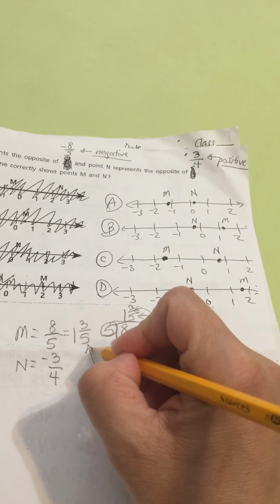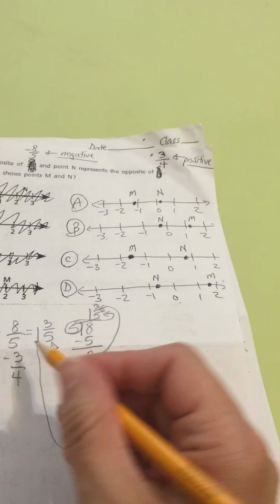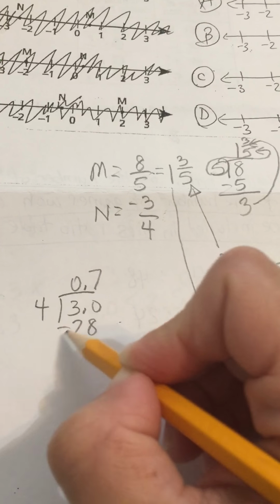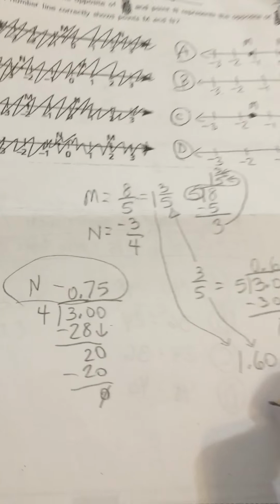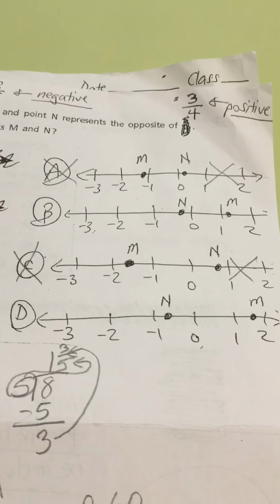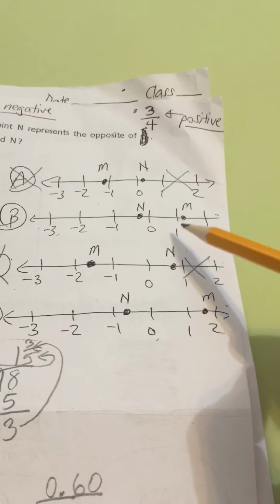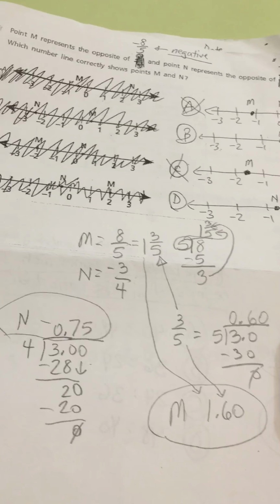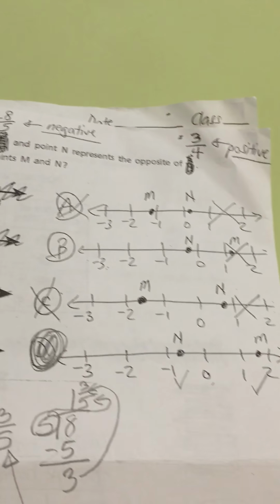2016 NYS Math #18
Extra Practice Question — Identifying Opposites, converting improper fractions into mixed numbers and decimals and plotting decimals (money) on the number line